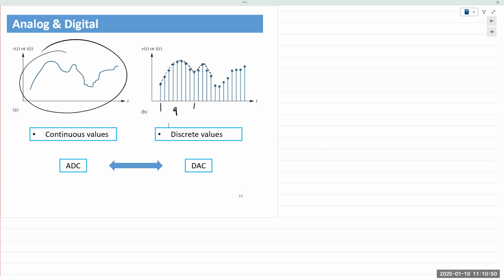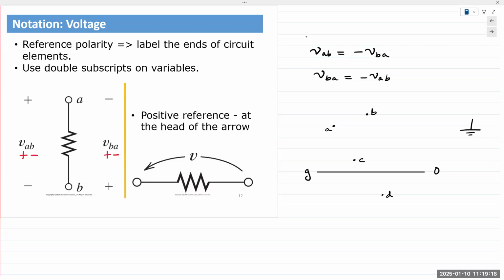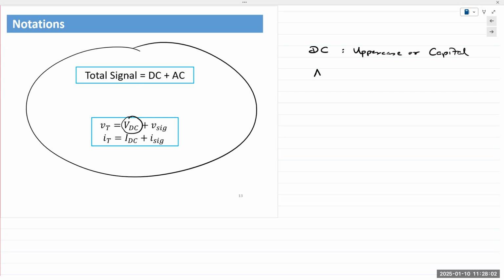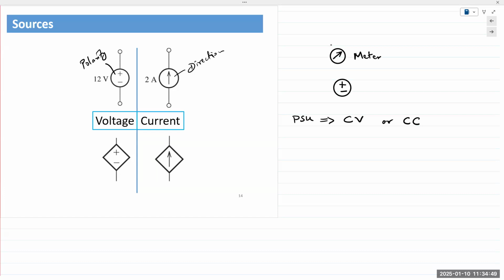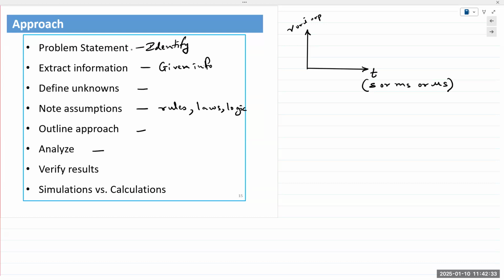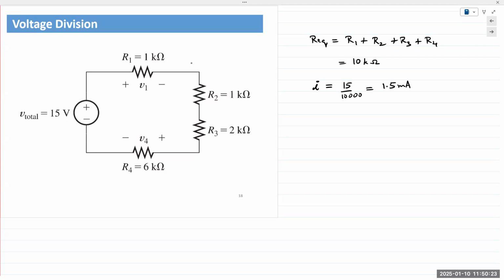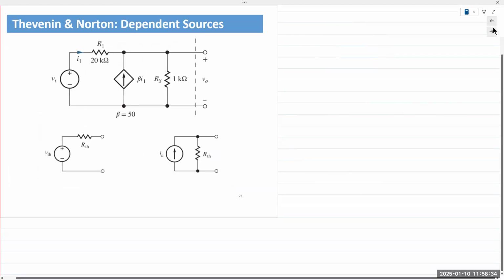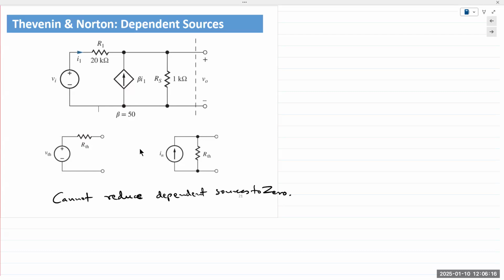EE 306-02 - Lec 03 - 2025_01_10 - Circuit Analysis